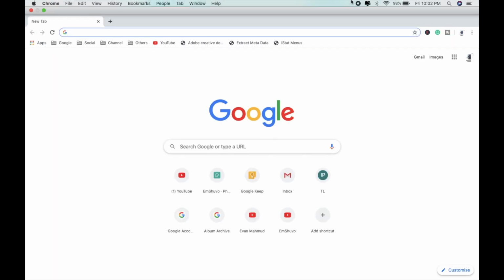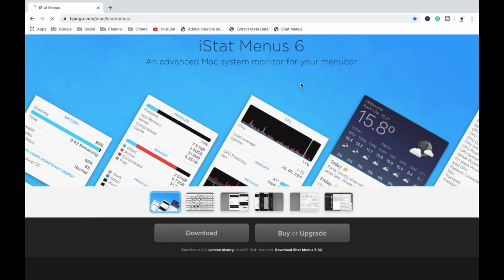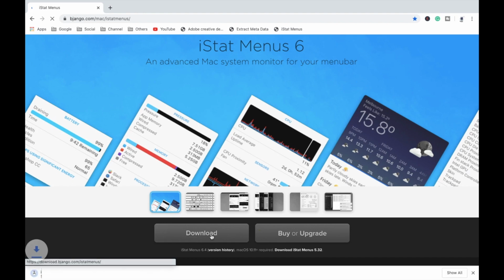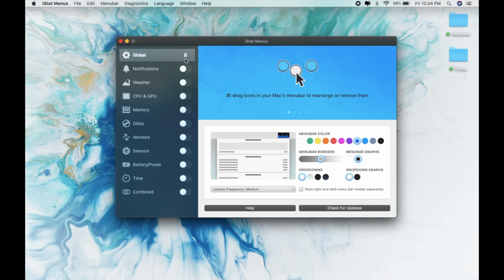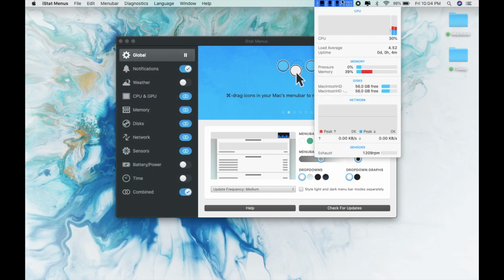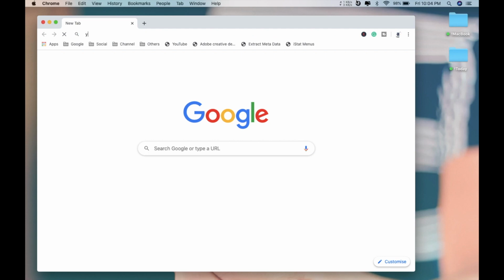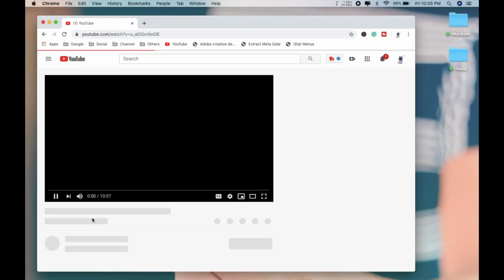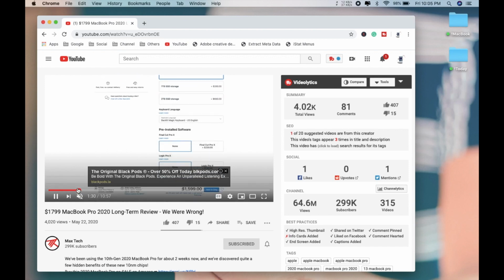✌️ How To Get Internet Speed Meter On Mac | Network Speed Monitor For Mac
In This Episode Of Tips & Tricks I'll Show You How You Can Download similar App like Internet Speed Meter On MacBook or Mac

Tips & Tricks by MrEvan